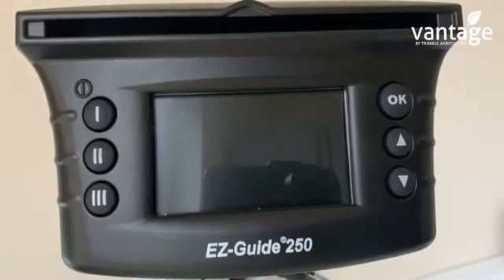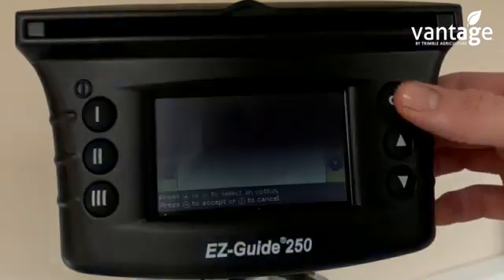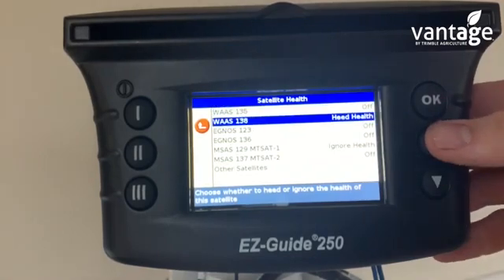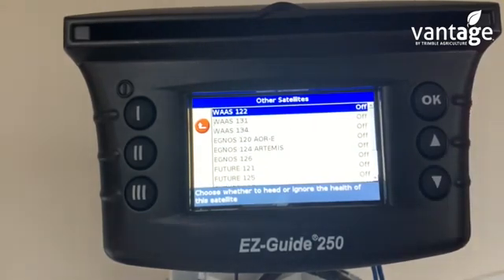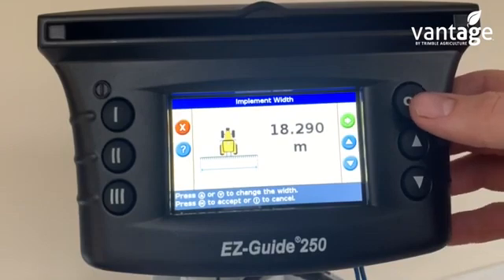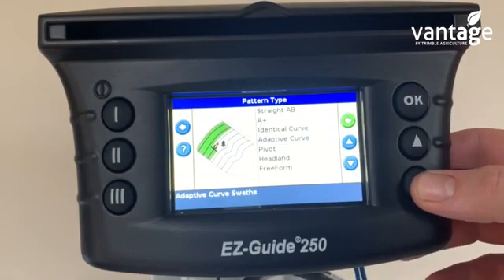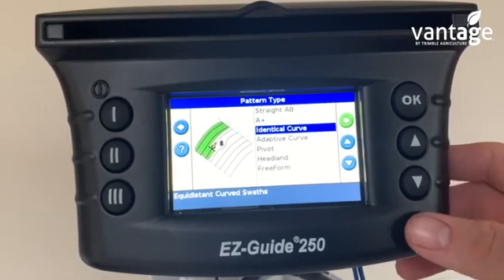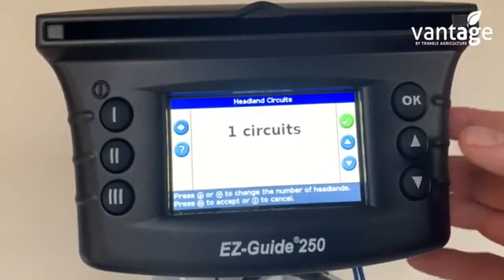How to Set Up Your Trimble EZ Guide 250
Support video from Vantage Ireland on our Trimble EZ Guide 250.
We are the Irish reseller for Trimble Agriculture.

The Trimble EZ-Guide 250 system is an entry-level display providing high-quality guidance capabilities at an entry-level price. It is ideal for farmers who desire basic precision agriculture functionality for fields that require lower-accuracy corrections.